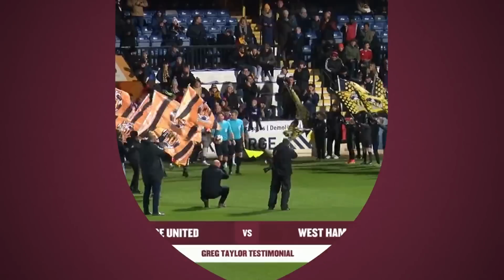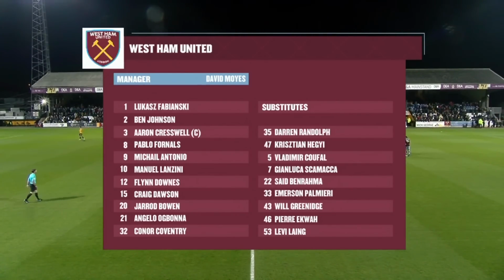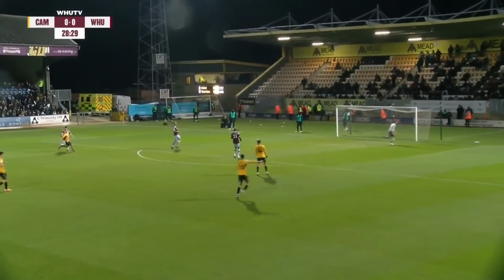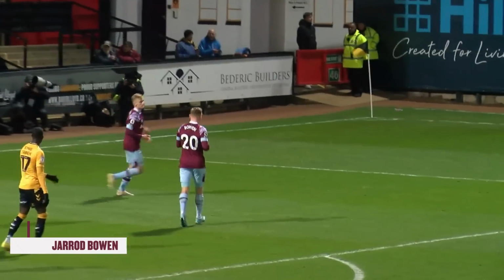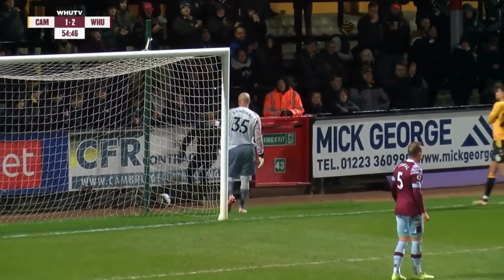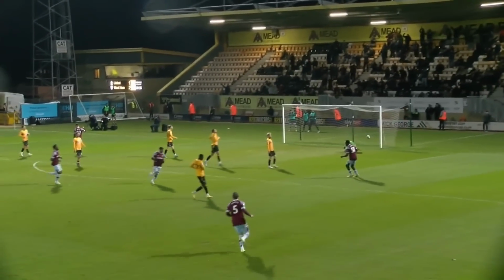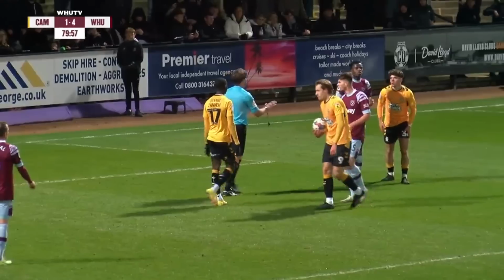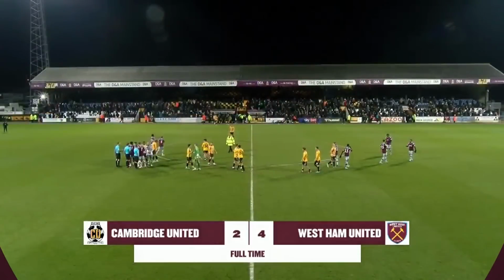Cambridge United 2-4 West Ham | Benrahma Scores Stunner In Comeback Win | Friendly Highlights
In the first of three winter break friendlies, we made a winning return to action, coming from behind to defeat Cambridge United in Greg Taylor’s Testimonial match.